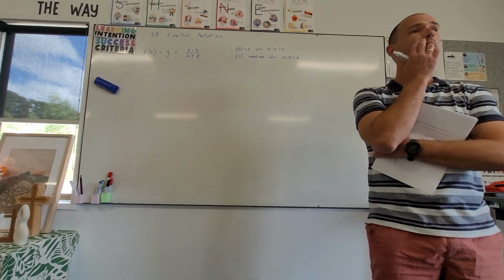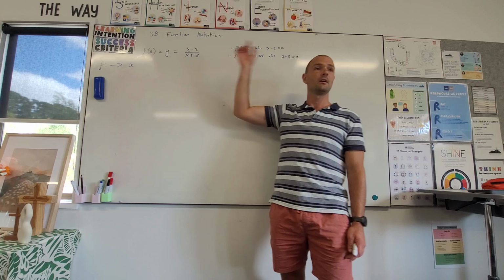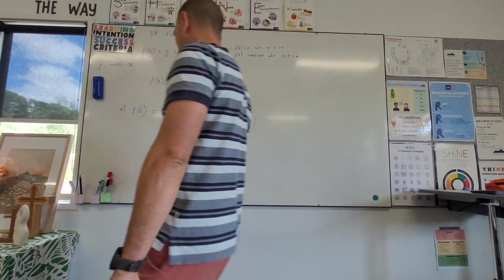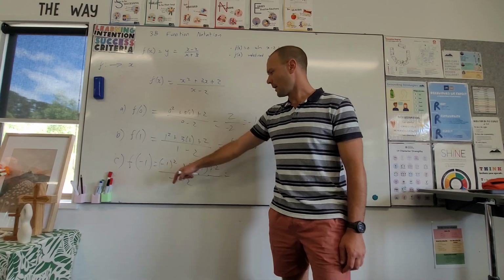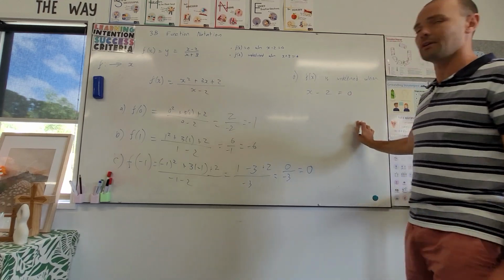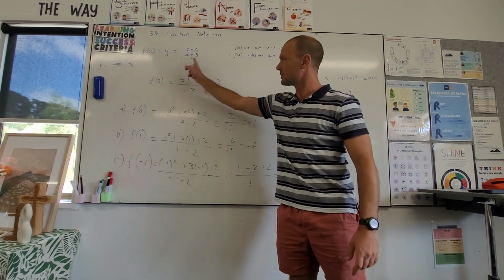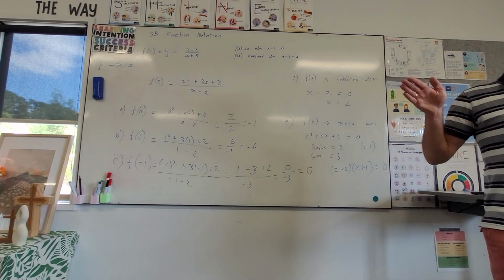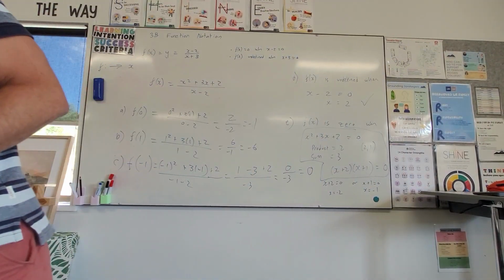3B Function Notation